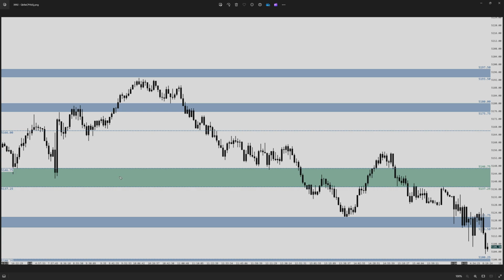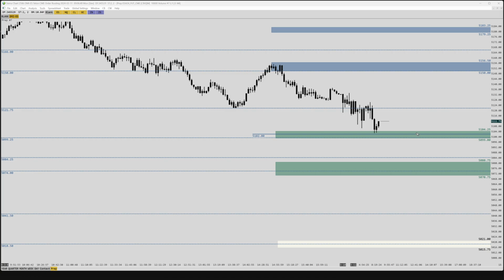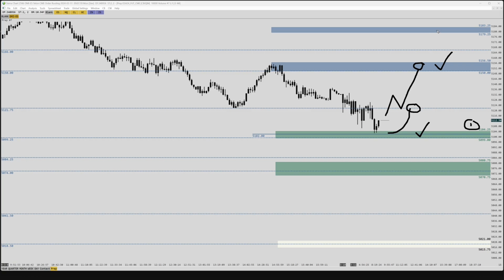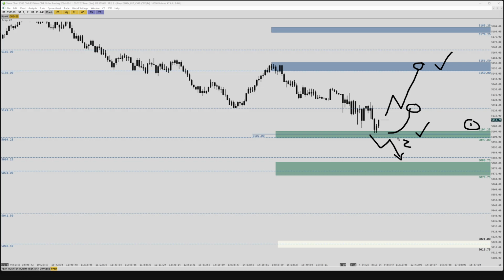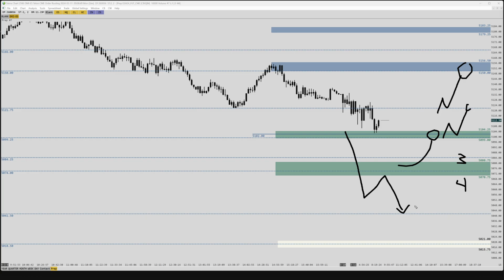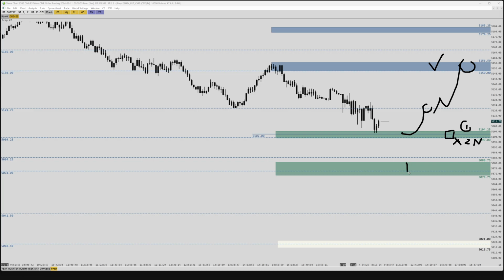Mar 11, 2024 // Daily Market Insight: S&P 500 Futures Pre-Market Prep by Apteros Trading